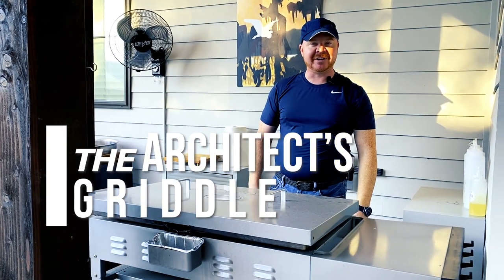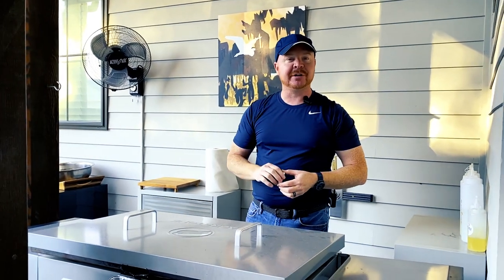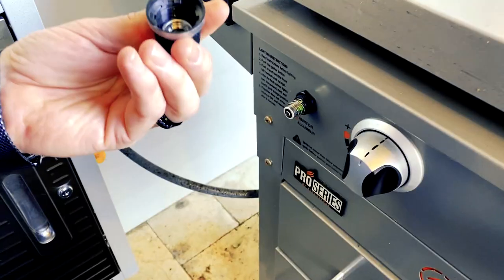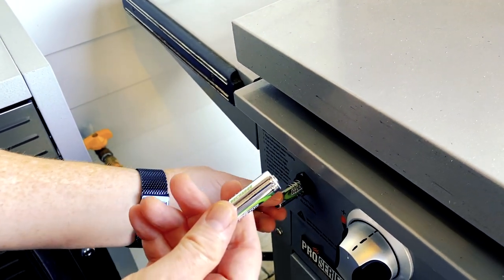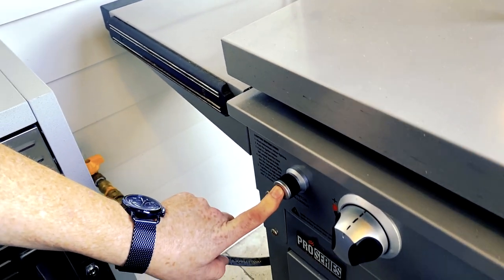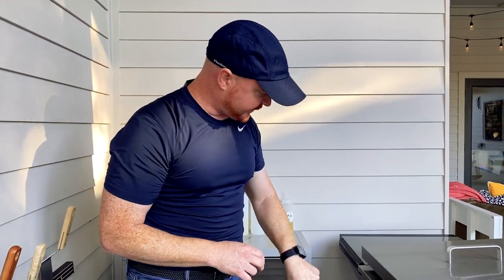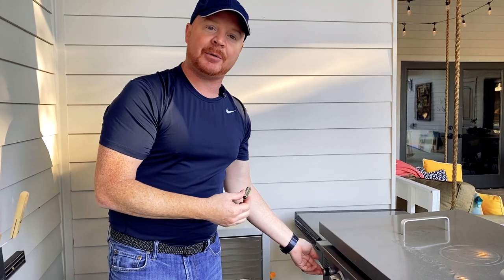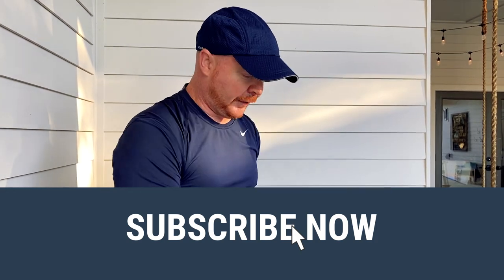Blackstone Griddle 36" Igniter Battery Replacement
How to find and replace the igniter battery on a 36" Blackstone Pro Series Griddle.